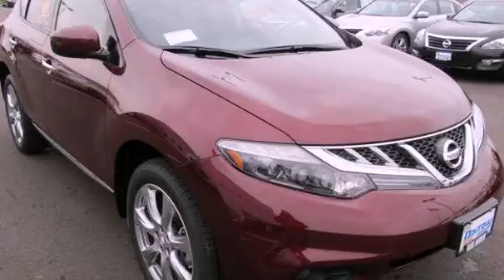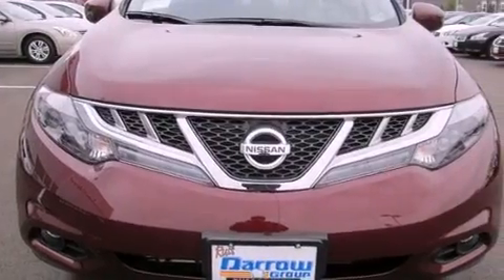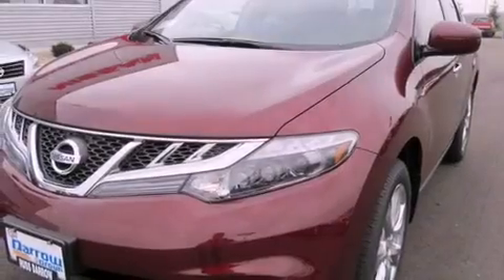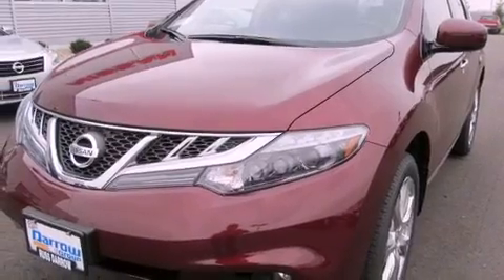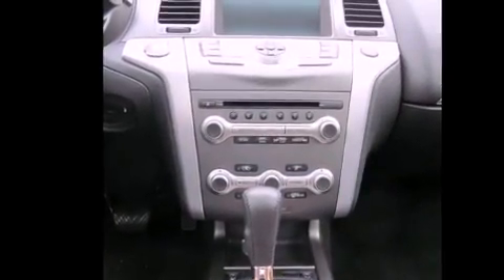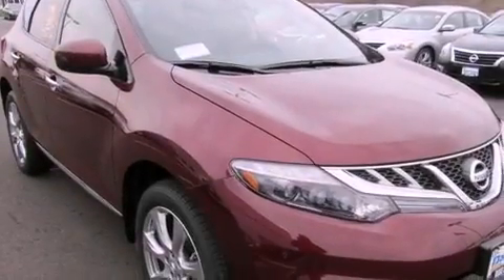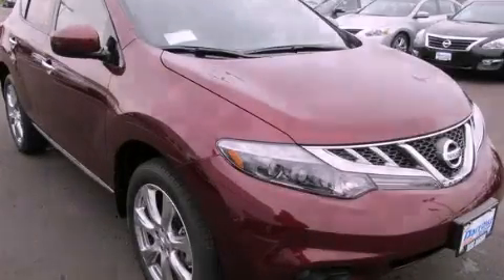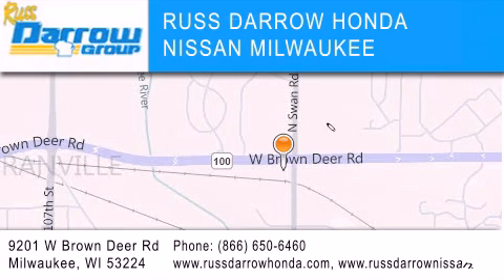2012 Murano Milwaukee WI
Year : 2012
 Make :
 Model : Murano
 Engine : 3.5L
 Trans . : Variable
 Exterior : Merlot
 Miles : 5

 Stock : N12723

 11212 Metro Blvd.

 2012       Murano Milwaukee WI